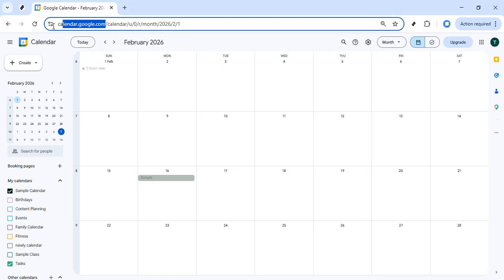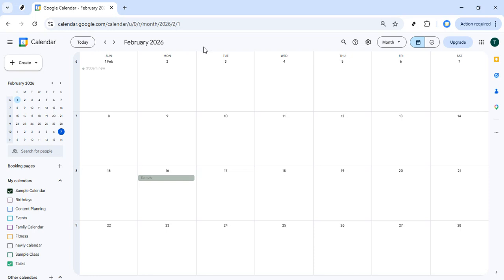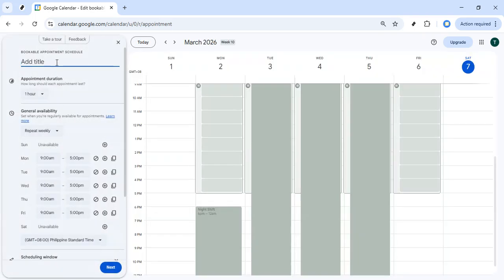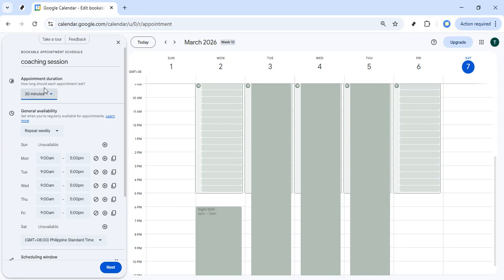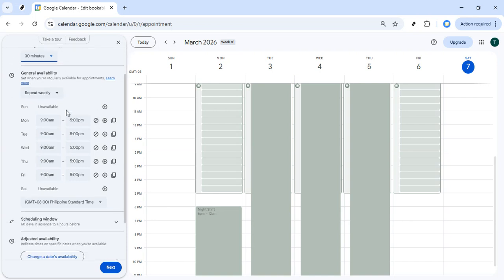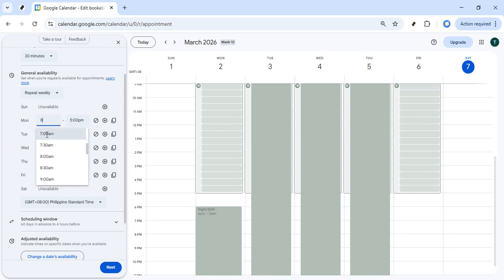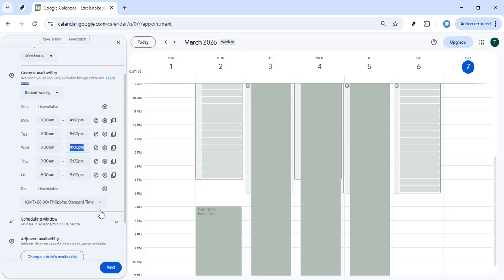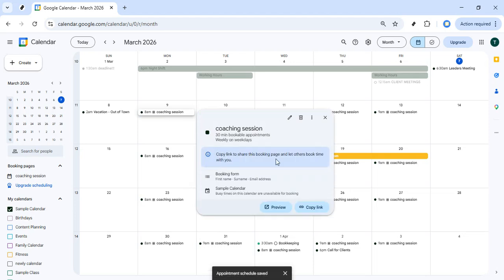How to Use Google Calendar for Better Time Management (Full Guide)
In this video, we explore how to use Google Calendar for better time management. Discover the powerful features and functionalities that can help you organize your schedule efficiently and optimize productivity. From setting appointments to managing tasks, this tutorial provides you with the tools you need to take control of your time.

By the end of this video, you'll have a clear understanding of how to navigate Google Calendar, customize your settings, and integrate it with other tools. Watch till the end to learn how you can transform your scheduling skills and enhance your daily workflow.